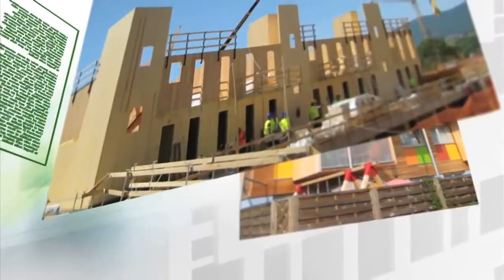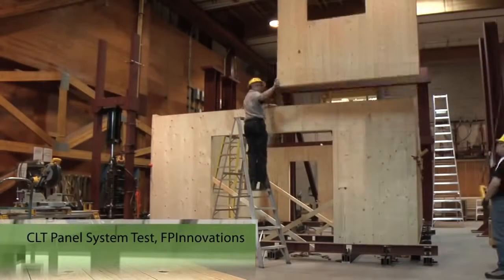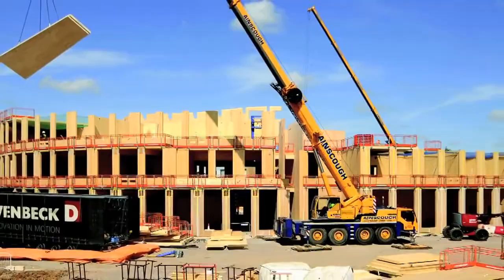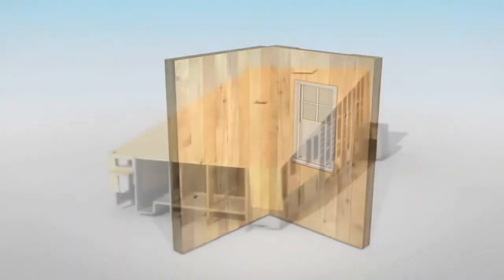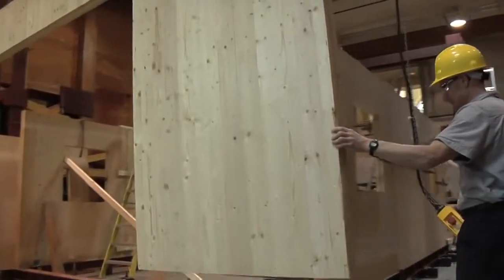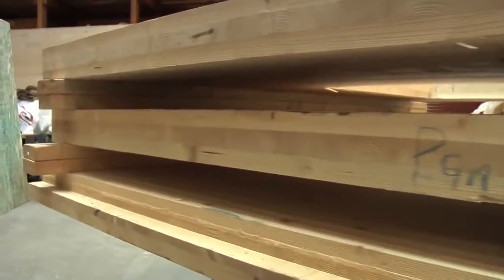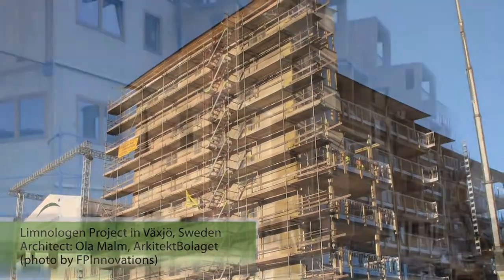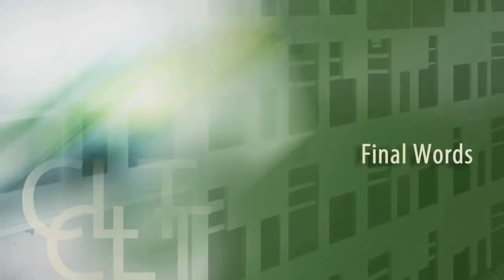Introducing Cross laminated Timber XLAM to North America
Predstavitev Xlam tehnologije Ameriki